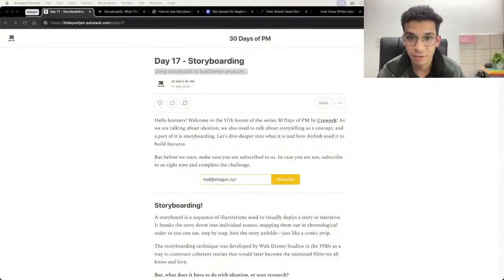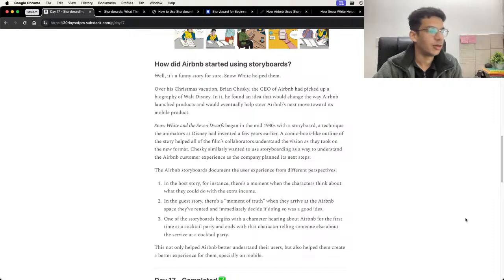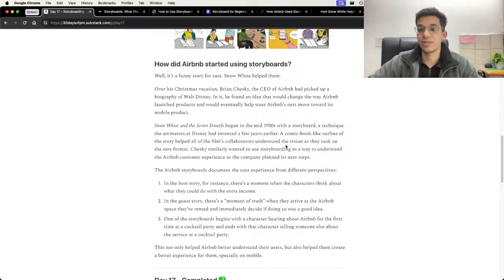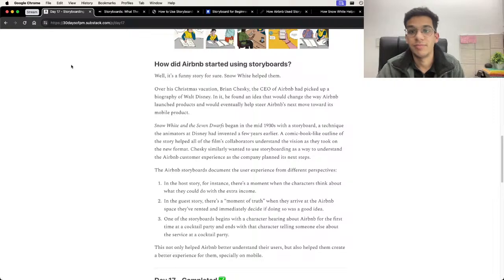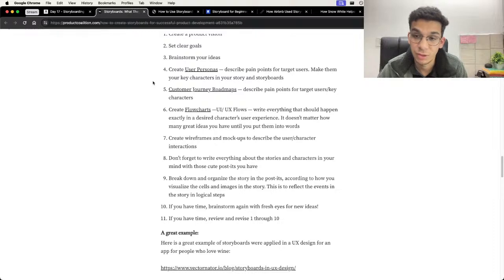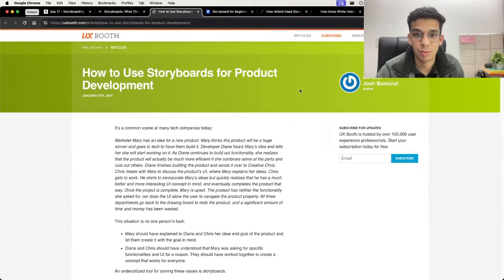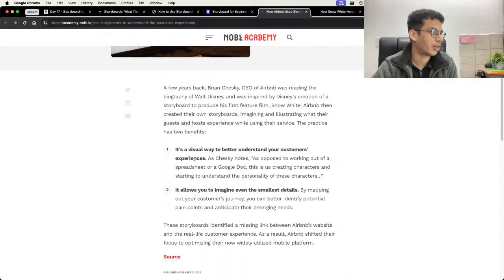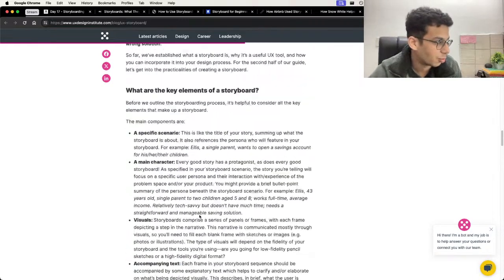Day 17: Building Storyboards | 30 Days of PM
30 Days of Product Management Series